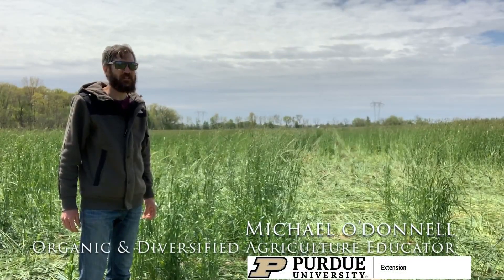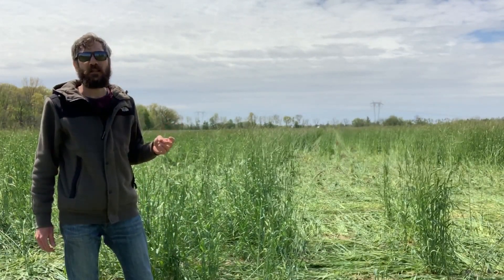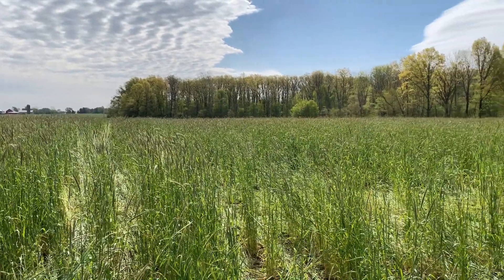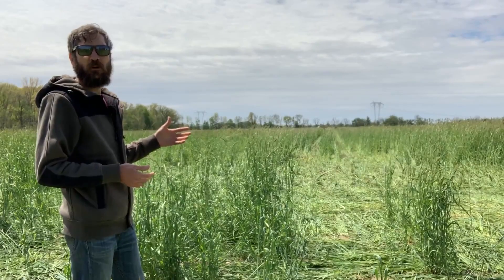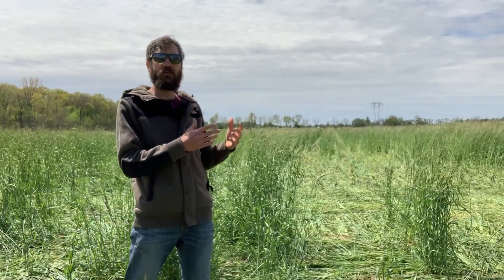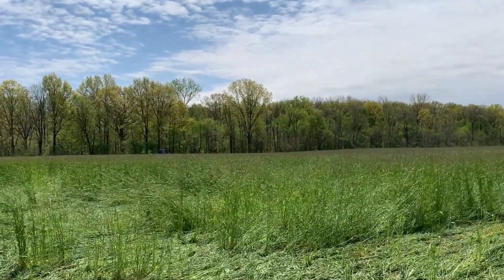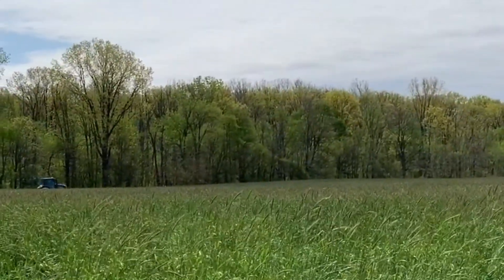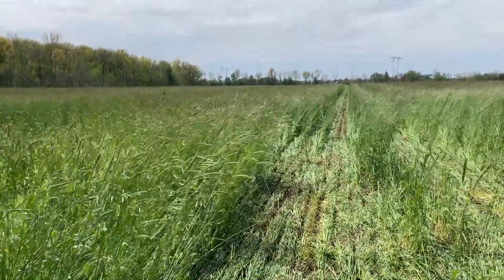Drilling soybeans into standing cereal rye cover crop in a transitional organic field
In this video, Purdue Extension Organic & Diversified Agriculture Educator, Michael O’Donnell, visits a transitional (T2) organic no-till soybean field at Oak Ridge Farms in Pendleton, Indiana, when drilling soybeans into a standing cereal rye cover crop, and discusses management considerations looking forward.  Watch for more updates from the field as the season progresses.

to learn more about Purdue Extension-Organic Agriculture.